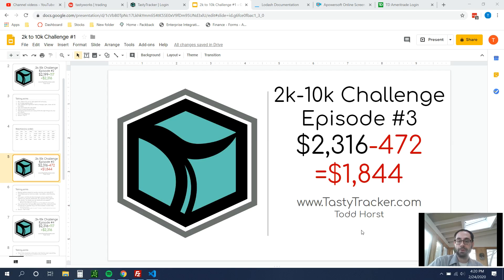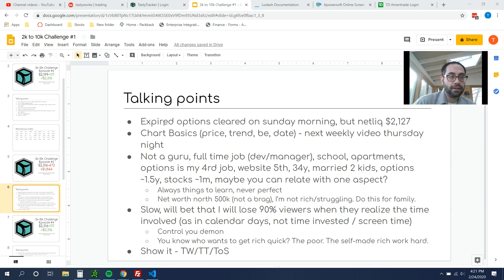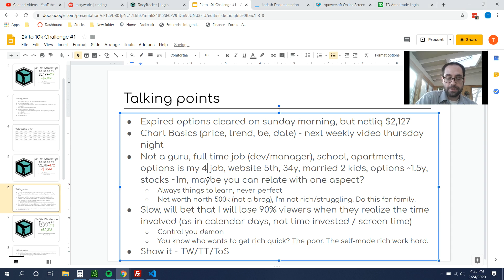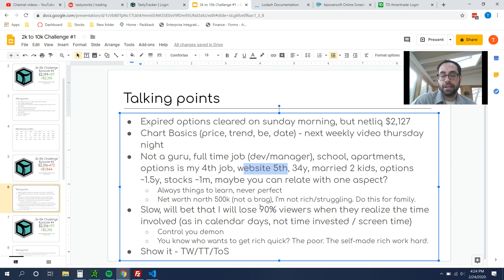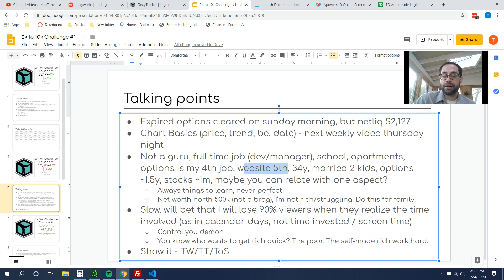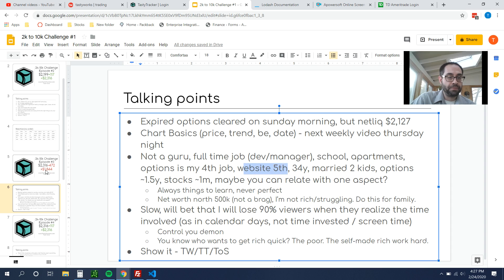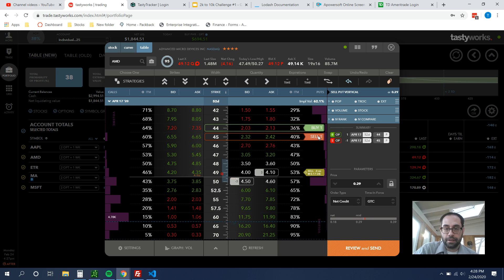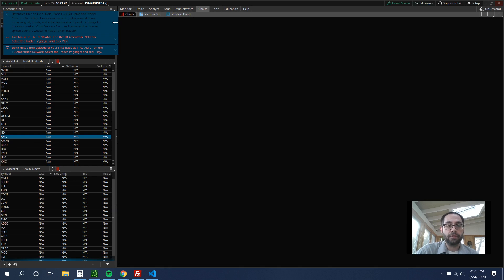2k to 10k Challenge Episode #3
Links
Beginners:

     ⚫ Etrade (no referral)
     ⚫ Td Ameritrade (no referral)